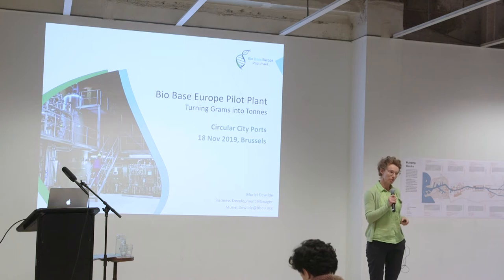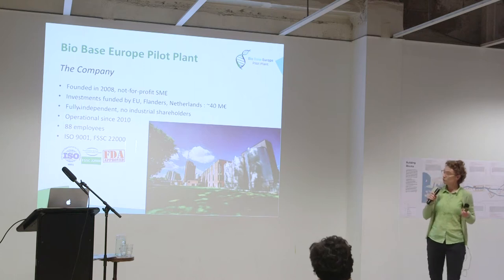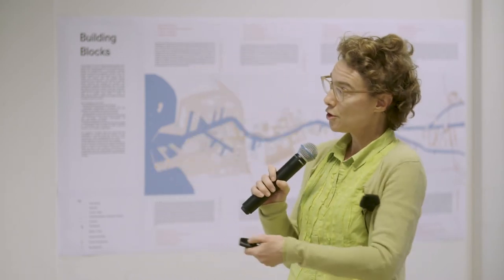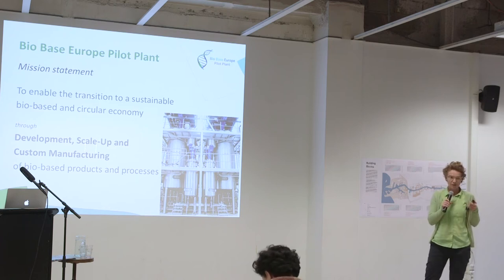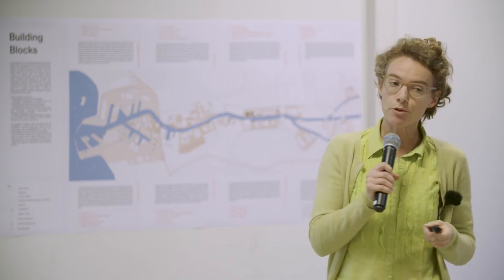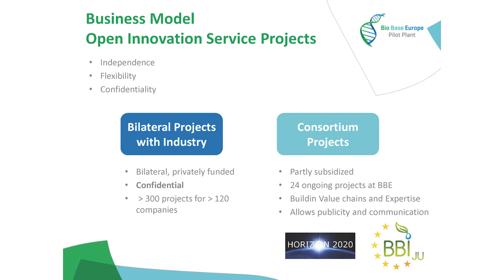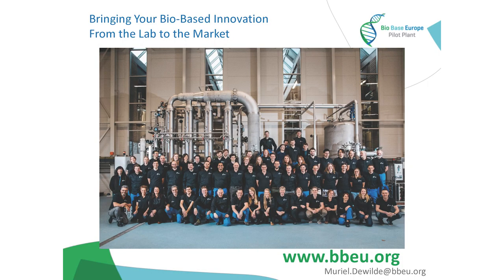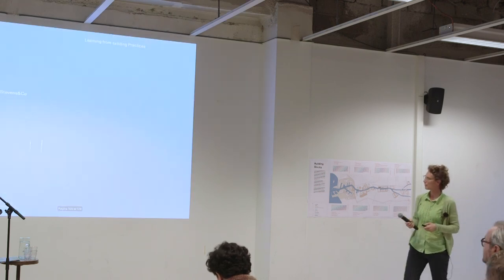Circular City Ports - Muriel Dewilde - Bio Base Europe Pilot Plant